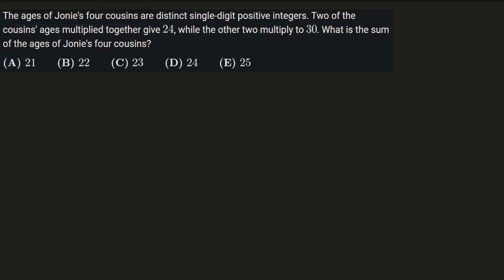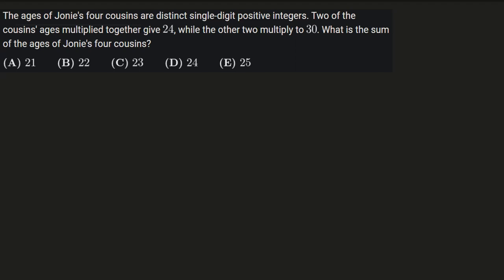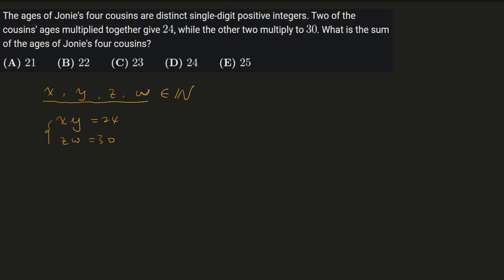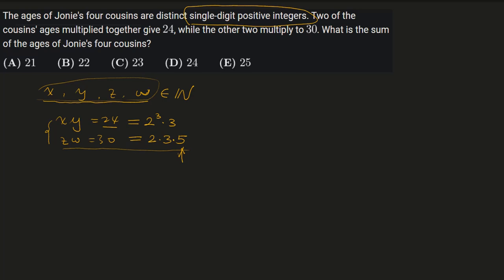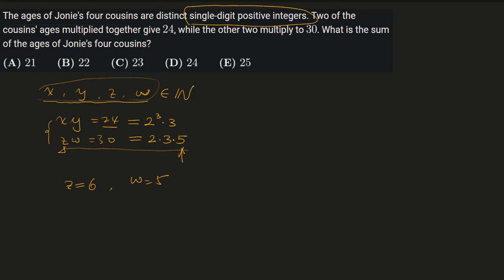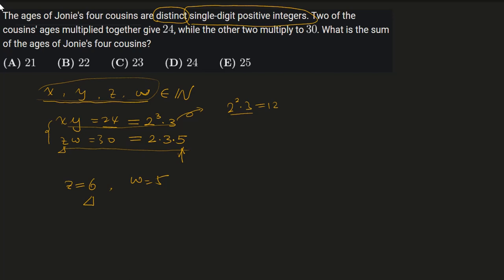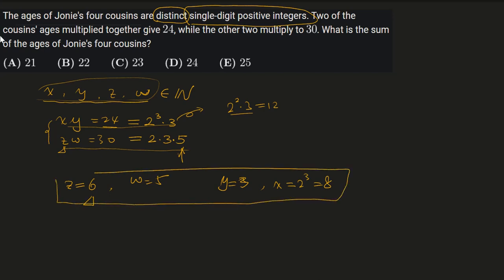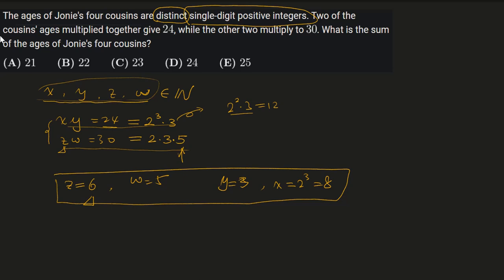How prime factorization helps to solve a number theory equation - AMC10 2021B P5